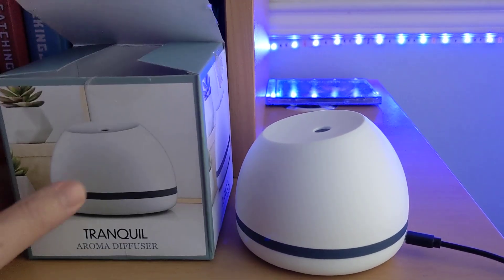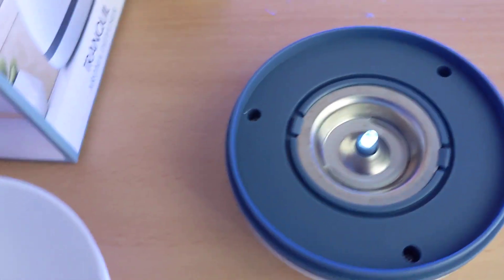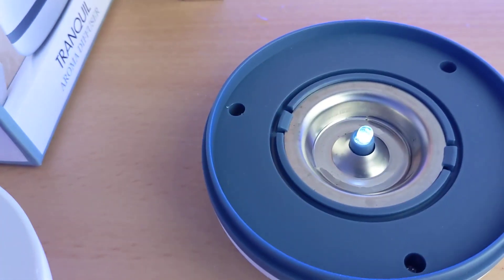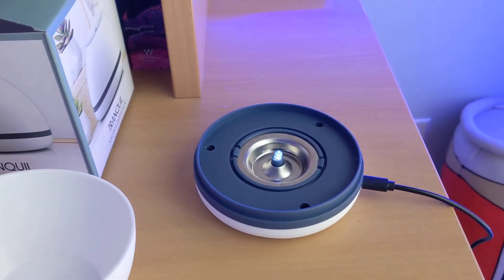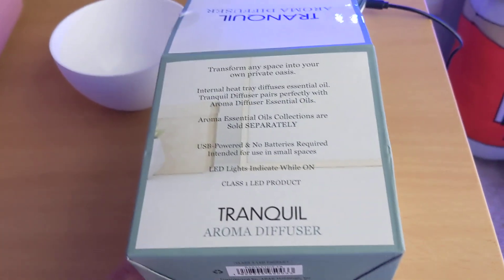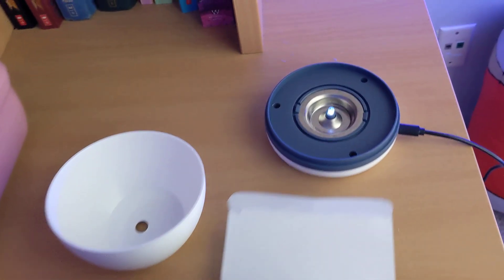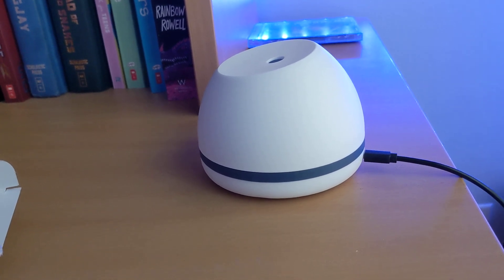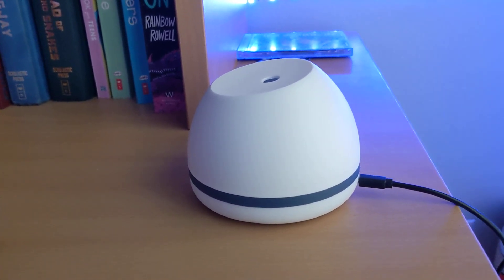$5 Room 2 Room Tranquil Aroma Diffuser/5 Below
A review of the Room 2 Room Tranquil Aroma Diffuser. Personally I would skip this item. I hope ours was just malfunctioning, and not how it's supposed to work.